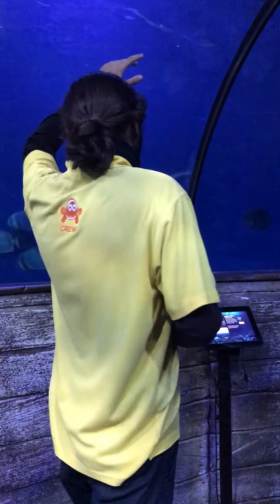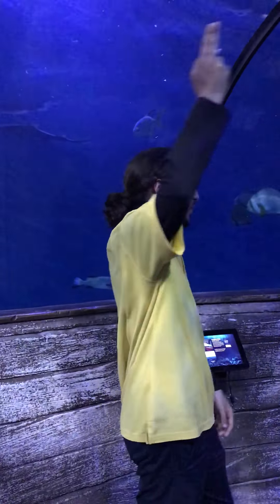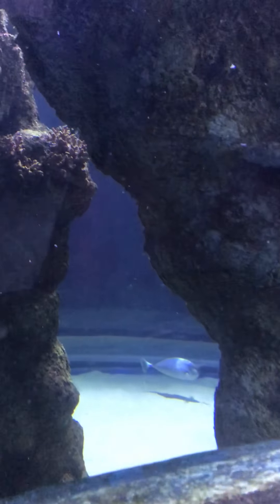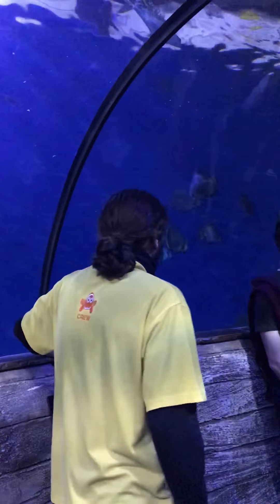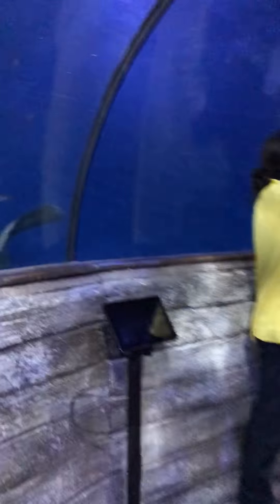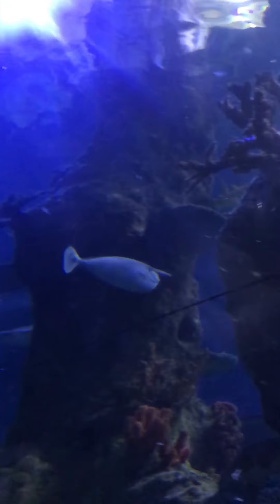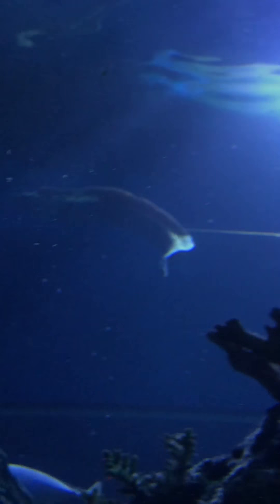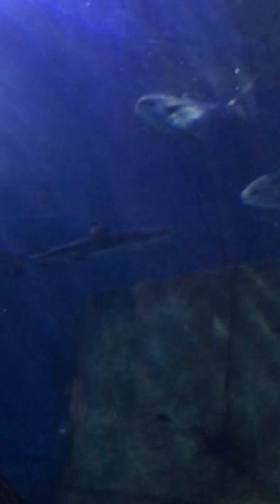Feeding the Sharks at Malta National Aquarium (Part 2)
This is the second part to the video by the same name, where Ana & I  visited the Malta National Aquarium & witnessed a presentation on shark feeding as well as other interesting fish info.